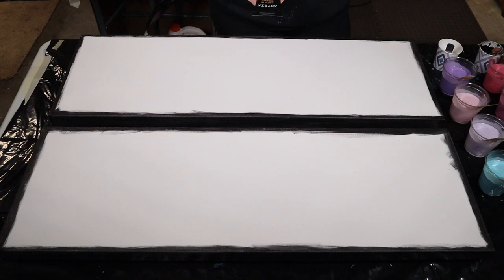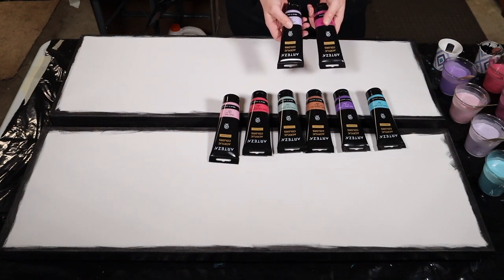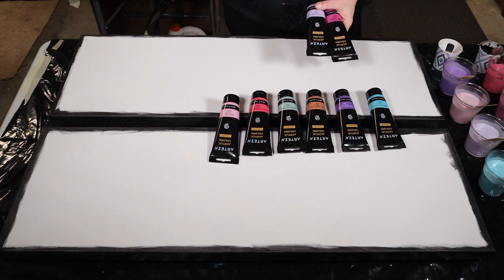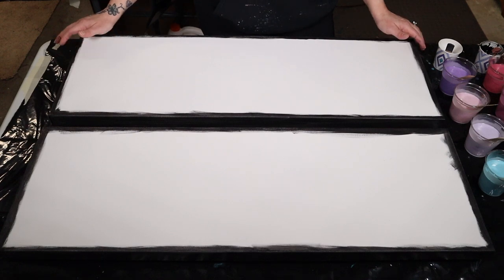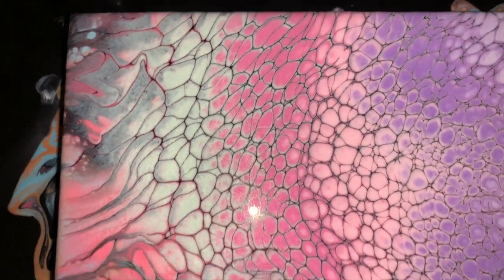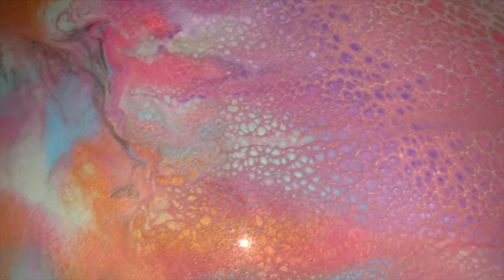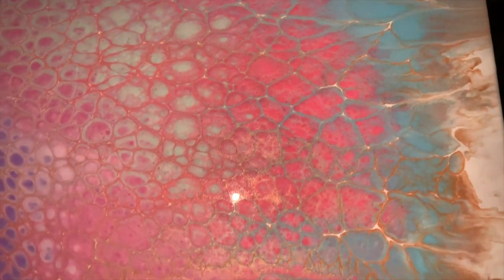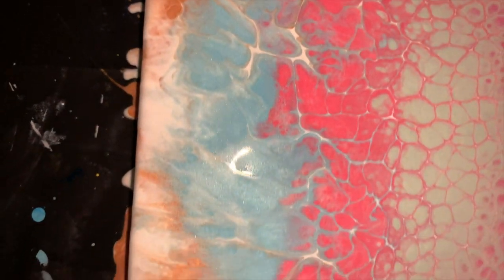Pearl Swipe ~ Acrylic pouring / Fluid Art / Abstract Art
On this technique I mixed my paints with a 2:1 ratio floetrol & paint. I did not add any water to my paints this time. I wanted them to be on the thicker side so it would hold the lacing.
I decided to blow out the center to add a little different effect. That way when it is hanging up there is a center point where the eye can focus on.

Super excited about the pearl arteza paints😀 Can't wait to figure out what to do next!

Y'all are the best!!
I hope this inspired you or helped you relax 💜 or both!